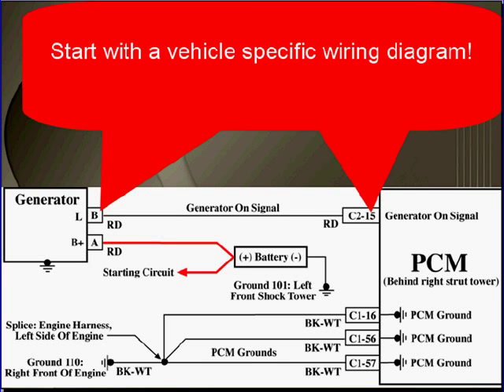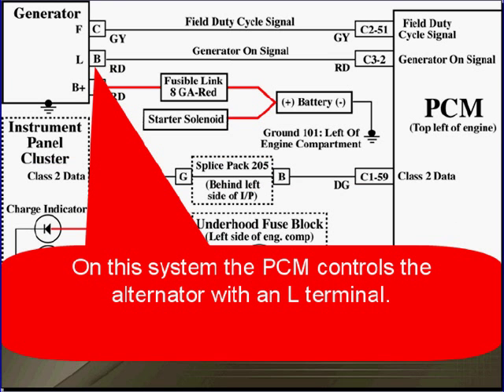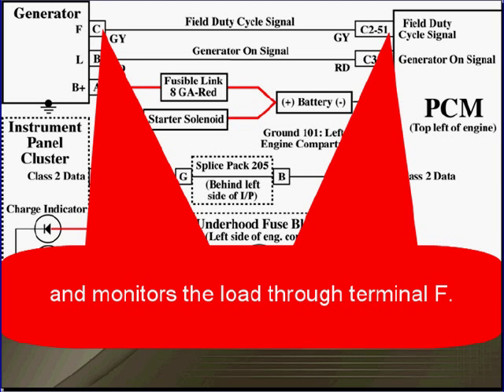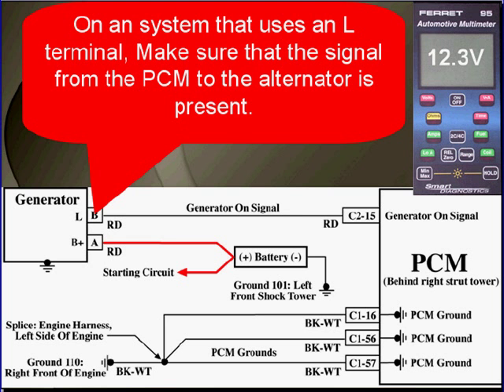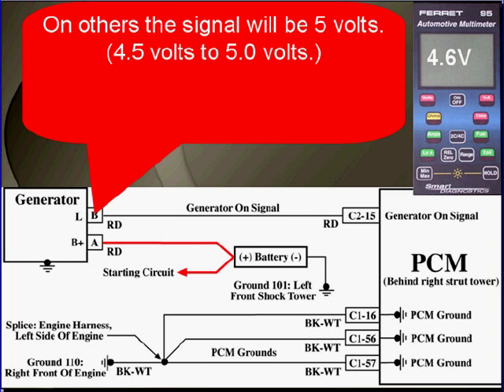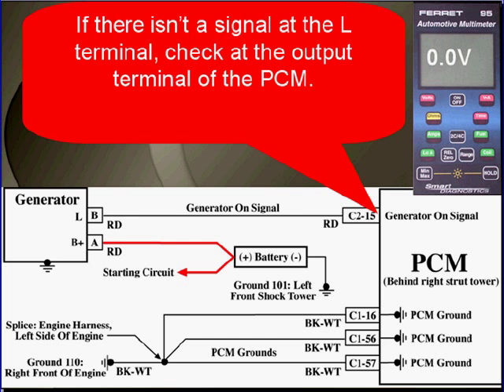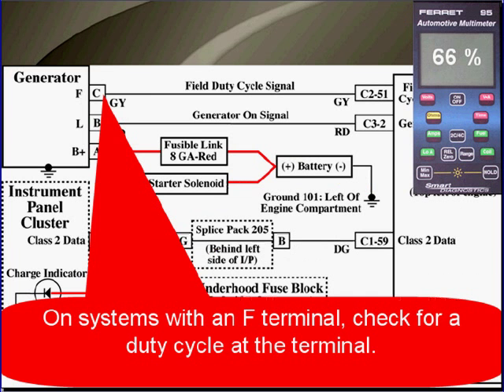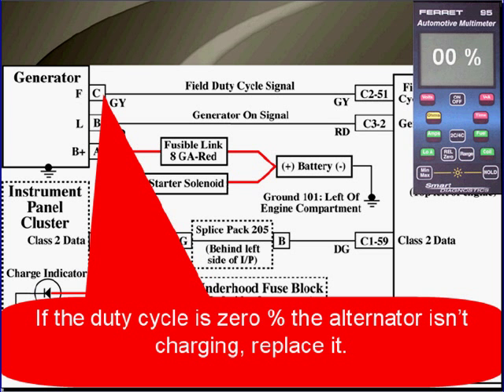27 GM Diagnostics: Alternator Circuit Testing